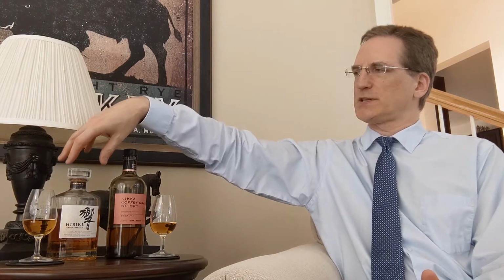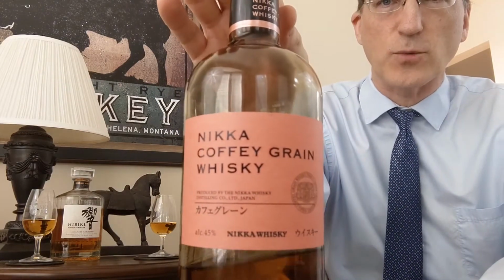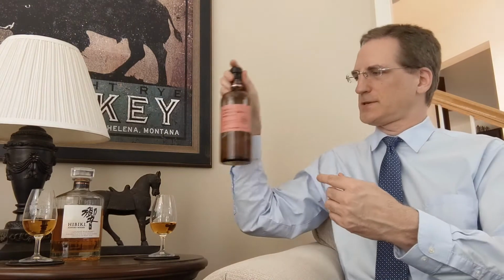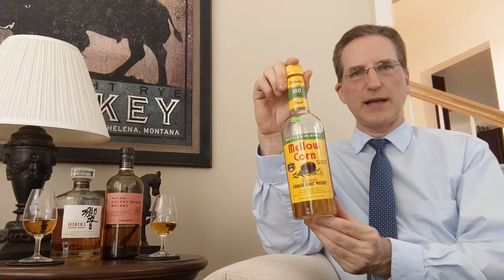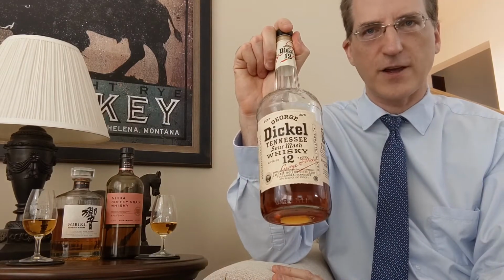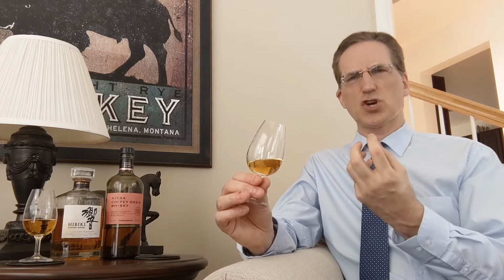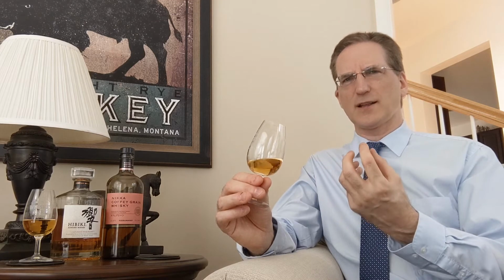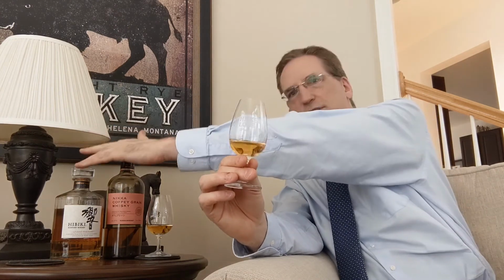🥃 TASTING 1: Hibiki Japanese Harmony vs Nikka Coffey Grain Whisky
I am slowly learning more and more about Japanese whisky. In this episode I taste two big sellers. One is a blend and the other a corn whisky. And yes, I fought the urge to say "It's Suntory time!"
I talk a bit about the word "Coffey" and dispel the idea that there are any coffee beans in that whisky. I also talk about the rules or lack thereof of Japanese whisky.

HIBIKI JAPANESE HARMONY (BEAM SUNTORY)
43% ABV (caramel coloring added) - A blend that comes from two malts (Yamazaki and Hakushu) and a grain whisky from Chita. This is a blend created by Torri Shingo. On the nose I initially got clove, raisin, and dark chocolate - then a cinnamon sticky bun hit me in the nose. Palate has some orange rind but hits with a lot of fruit. The finish is peppery but still fruity.

NIKKA COFFEY GRAIN
45% ABV (caramel coloring added) - a grain whisky that features 95% corn and 5% malted barley. I've heard this is aged 8-12 years. Is it worth $80 for a similar mash bill to a $15 bottle of 4 year old Mellow Corn from Heaven Hill? I discuss. Produced in the Miyagikyo. Nose is floral with nutty oak. Palate brings canned peaches and a very interesting flavor I've never tasted anywhere else. Orange rind and barrel char on the finish.

🙏🥃  For the price of 1 bottle of whisky a year, you can HELP ME continue TO CREATE WHISKY REVIEWS AND EDUCATIONAL CONTENT. A huge thank you to you!